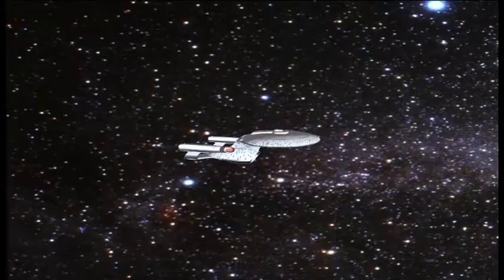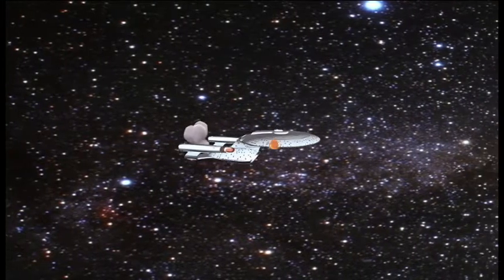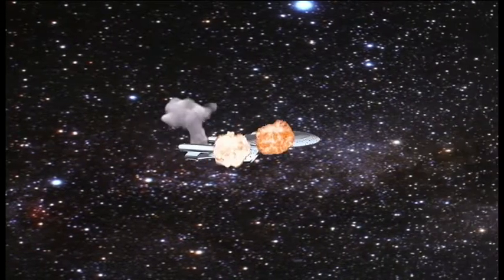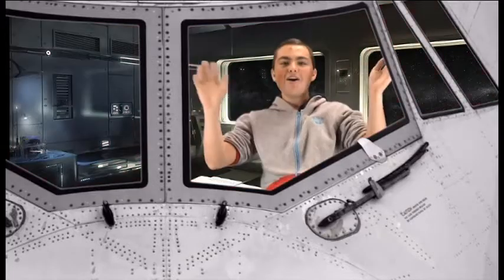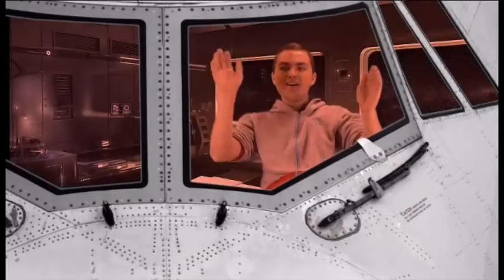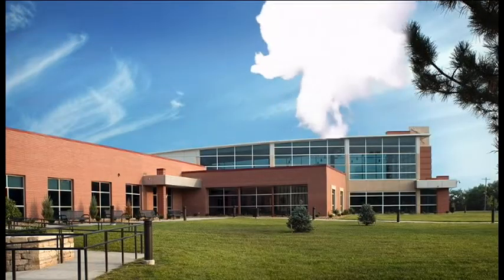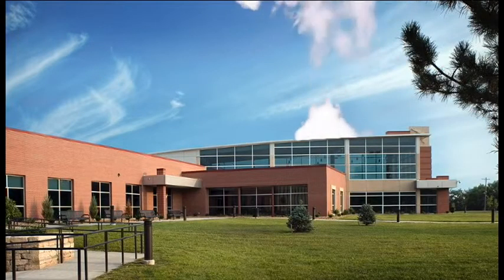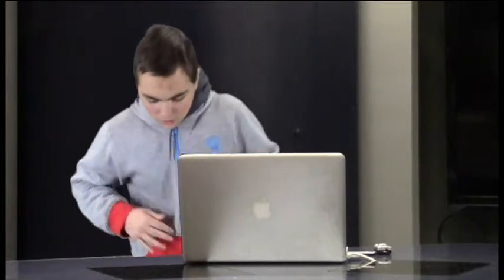4-2-18 SVTV Daily News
Monday Report